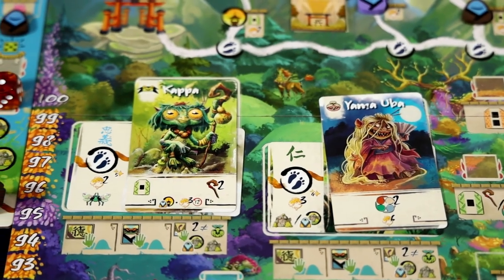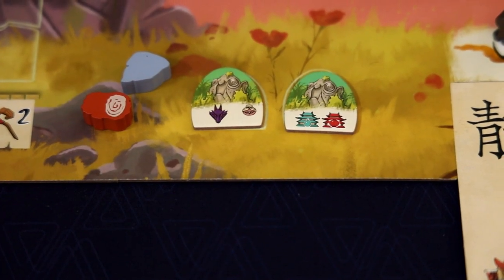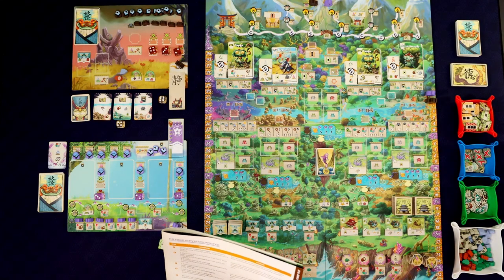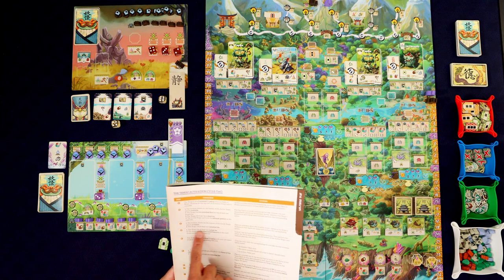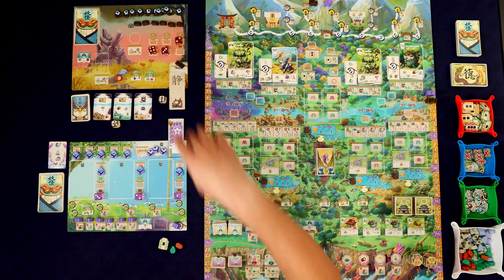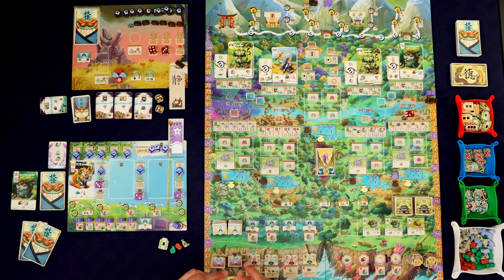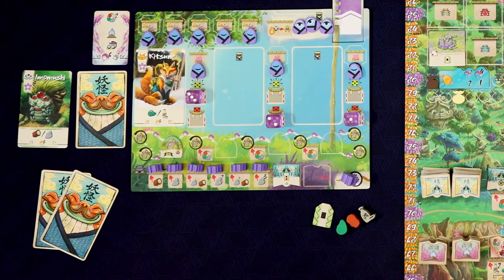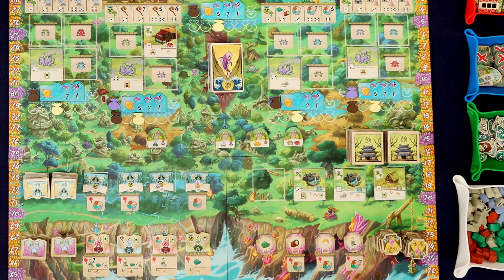Bitoku Board Game | Solo First Impressions | Is the Solo Mode Worth Playing? | Board Game Review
Here are my initial thoughts on the board game Bitoku, specifically the solo mode.